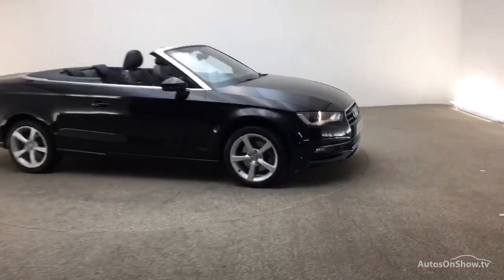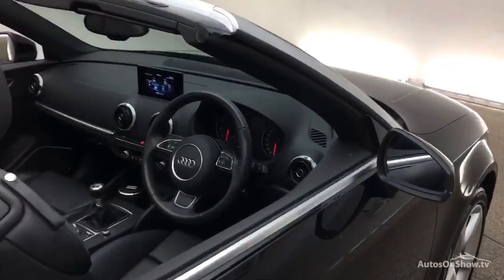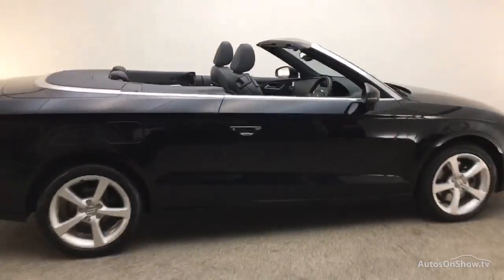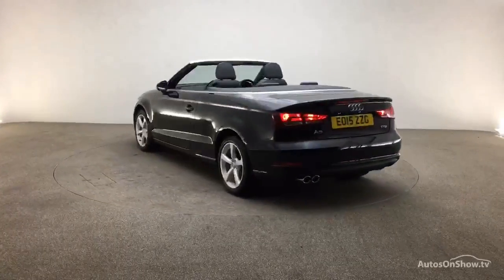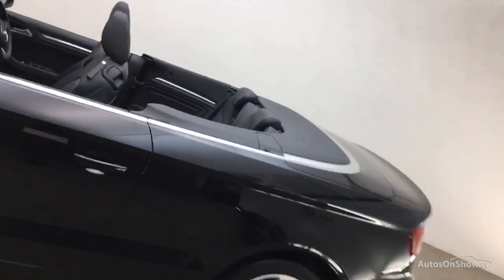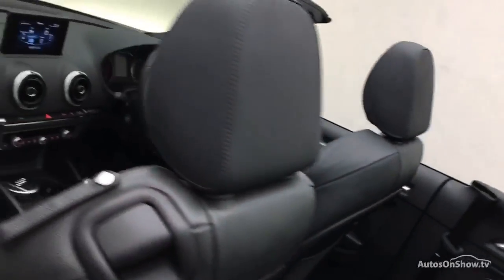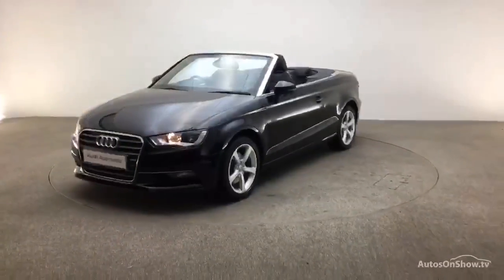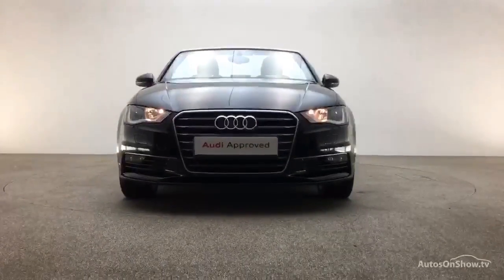EO15ZZG AUDI A3 TFSI SPORT BLACK 2015, Reading Audi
2015 AUDI A3 TFSI SPORT CONVERTIBLE PETROL, in BLACK